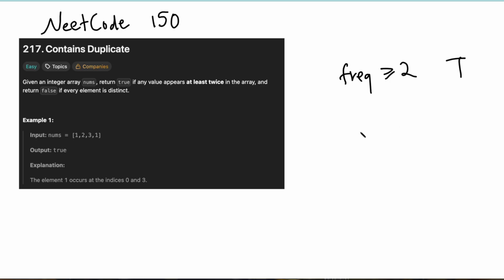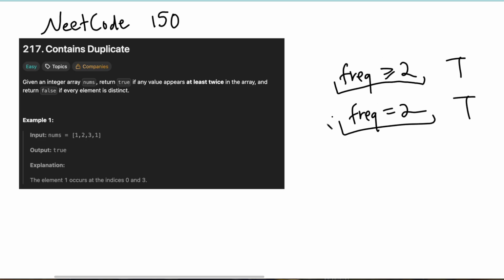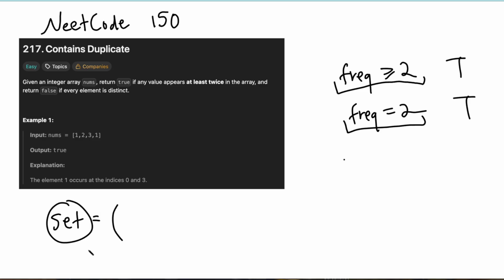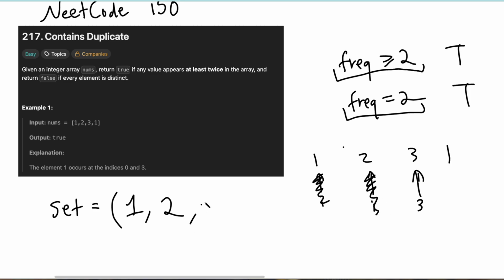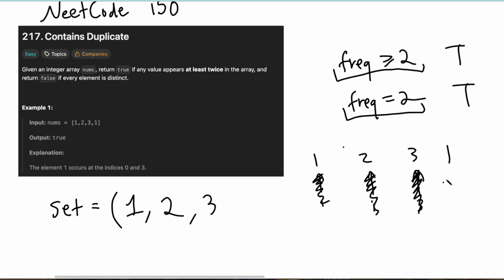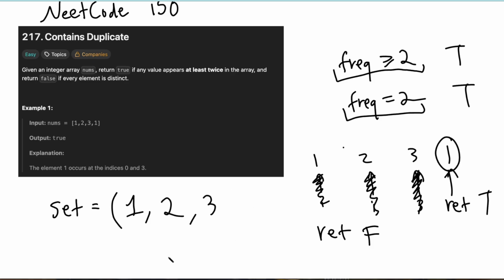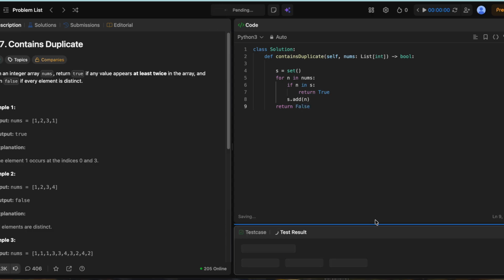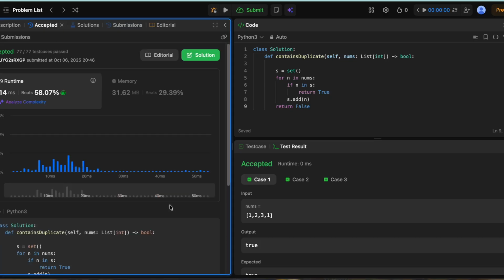LeetCode 217. Contains Duplicate